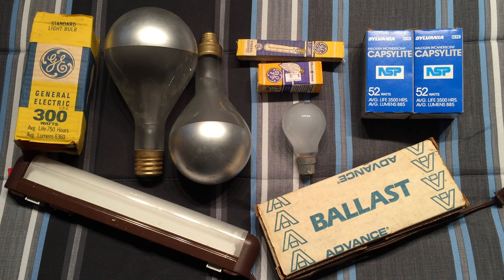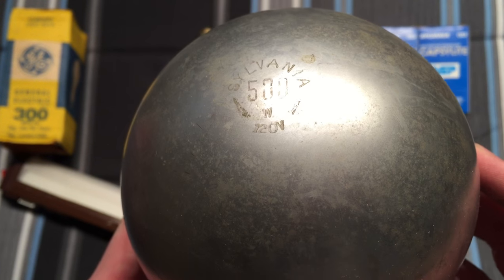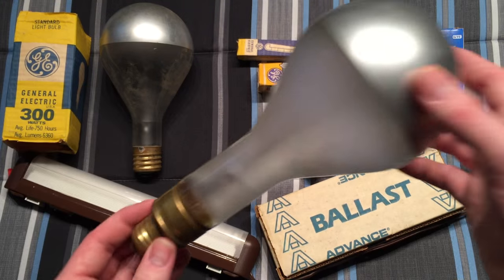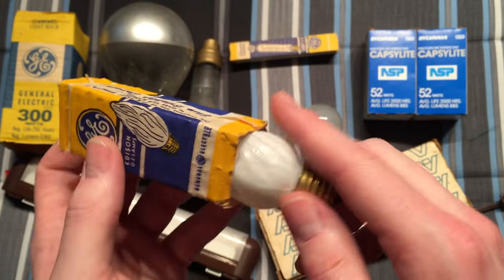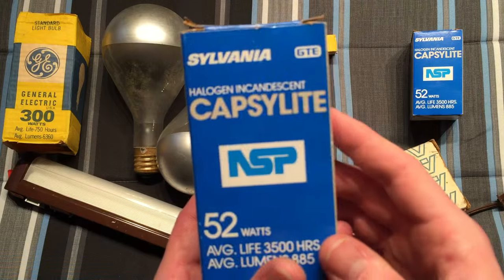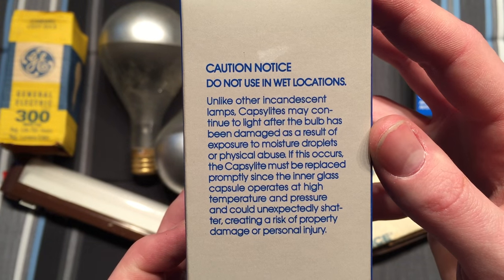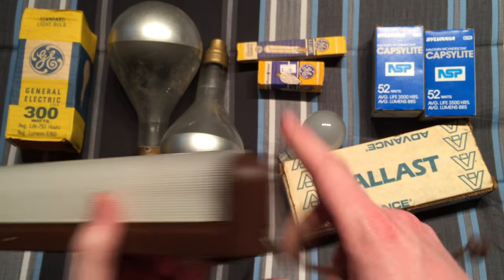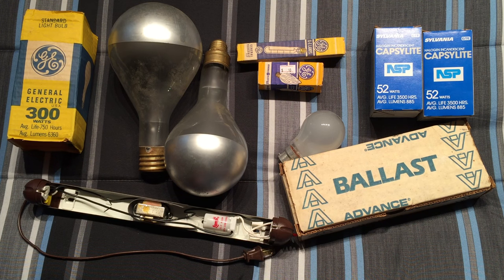Silver Bowl Bulbs (Finds of the Day 7-21-15)